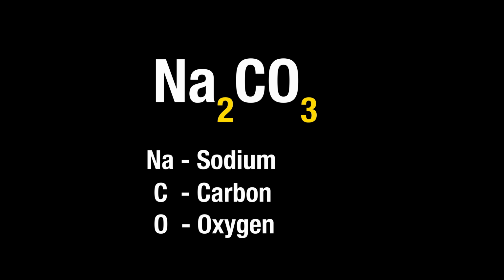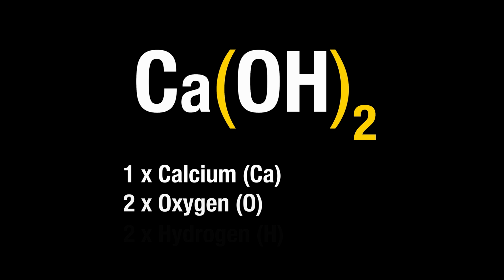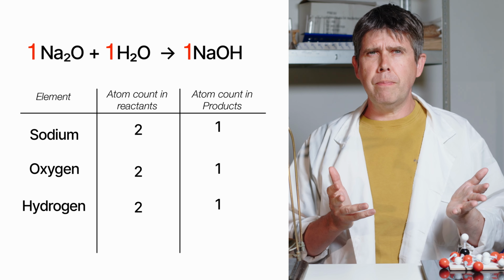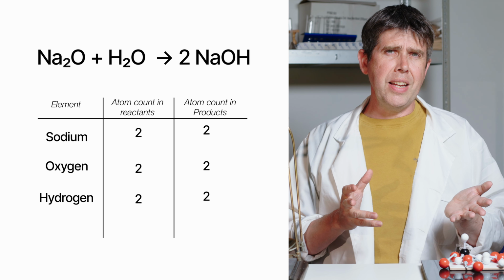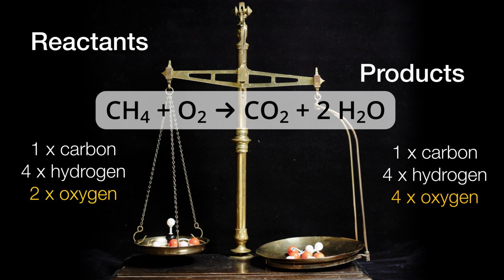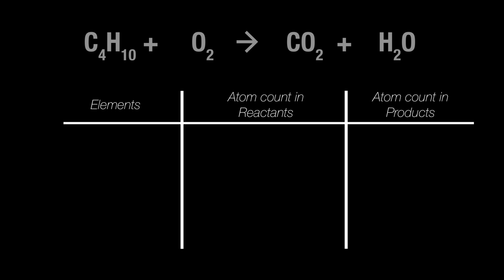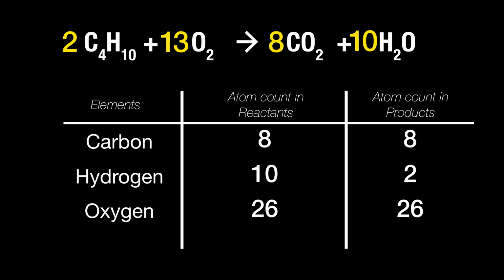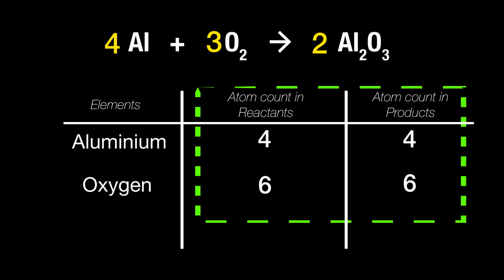Balancing Chemical Equations Made Easy | GCSE Chemistry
Balancing chemical equations is one of the most important skills in GCSE Chemistry — and in this episode of The Helpful Chemist, we break the entire process down step-by-step so that anyone can master it.

Starting with the Law of Conservation of Mass, we explore why chemical equations must always balance and how chemists use stoichiometric coefficients to ensure the same number of atoms appear on both sides of a reaction.

You’ll learn:
• How to count atoms in chemical formulae
• The simple rules of balancing equations
• How to balance equations systematically
• Worked examples including combustion reactions and more advanced equations

This video is perfect for GCSE Chemistry students studying AQA, Edexcel, OCR and other major exam boards, as well as anyone wanting to build confidence in quantitative chemistry and stoichiometry.

It is also the ideal tool for chemistry teachers to use in their lessons, the 10 minute timescale fits perfectly in your lesson and it comes with a free, professional worksheet including bullet point summary and an answer sheet. Perfect for a homework!

Whether you’re learning chemistry for the first time, revising for exams, catching up on missed work, trying to improve your chemistry grades or writing a chemistry lesson this video will give you the foundations you need.